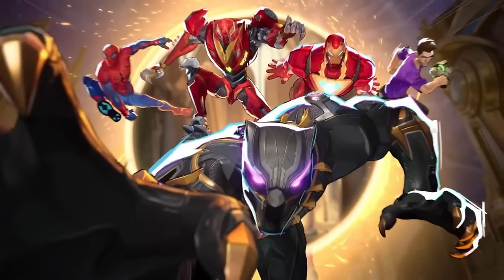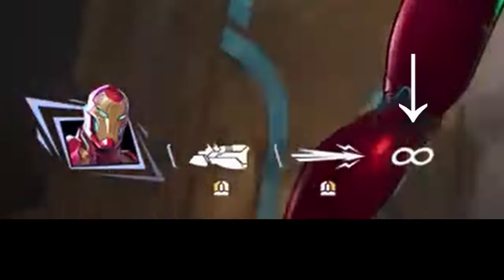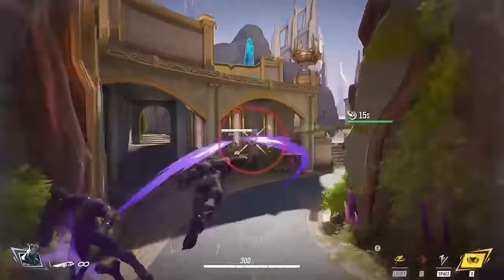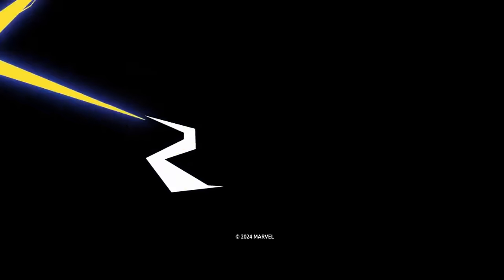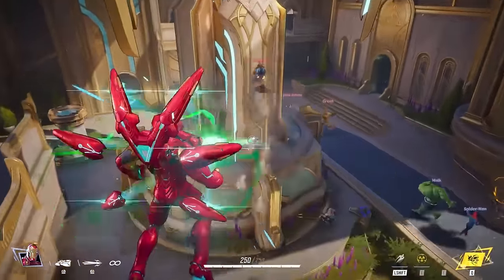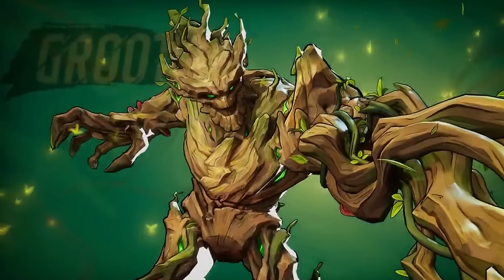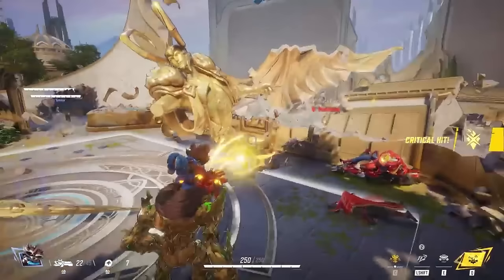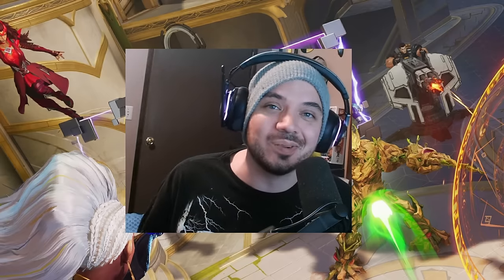EVERY CHARACTER, MOVE, and ABILITY in Marvel Rivals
here is everything you need to know about the characters in marvel rivals plus the abilities and moves of all the heroes and villains. the ults also look extremely cool

FOR FUTURE MARVEL RIVAL NEWS MAKE SURE TO FOLLOW

Im a twitch partner and I stream most days on Twitch! come watch the live streams

00:00 - 00:15 Marvel Rivals
00:16 - 00:41 ALL DPS Heros
00:42 - 02:02 Spiderman
02:03 - 03:50 Ironman
03:51 - 05:14 Magik
05:15 - 06:47 Black Panther
06:48 - 07:57 Namor
07:58 - 08:56 Starlord, Storm, Scarlet Witch, Punisher
08:57 - 09:27 ALL TANK Heroes
09:29 - 12:09 Hulk
12:09 - 13:21 Peni Parker
13:22 - 15:20 Doctor Strange
15:20 - 15:42 Groot
15:43 - 15:59 Magneto
16:00 - 16:23 ALL SUPPORT Heroes
16:24 - 17:25 Rocket Racoon
17:26 - 18:51 Loki
18:52 - 20:06 Luna Snow
20:07 - 20:26 Mantis
20:26 - 20:58 Secret